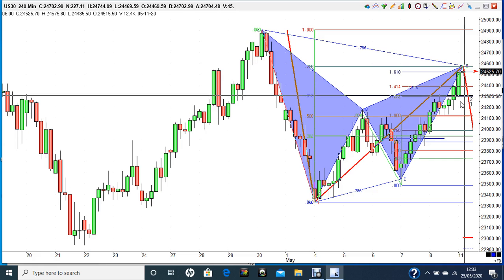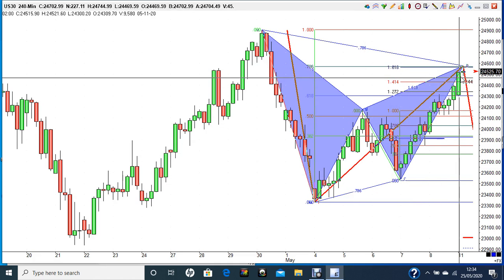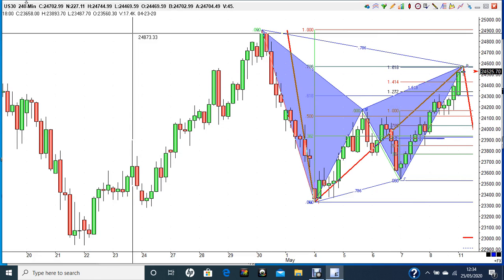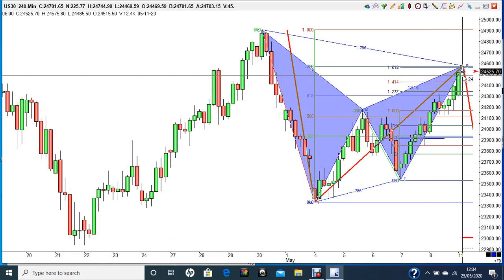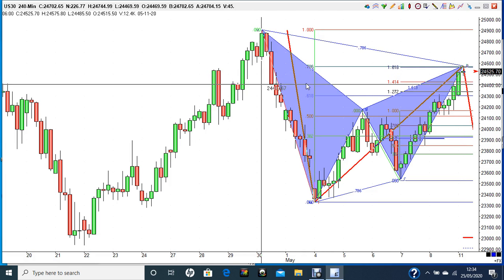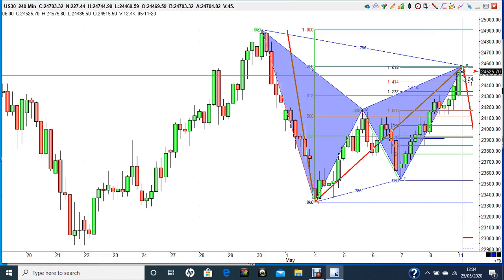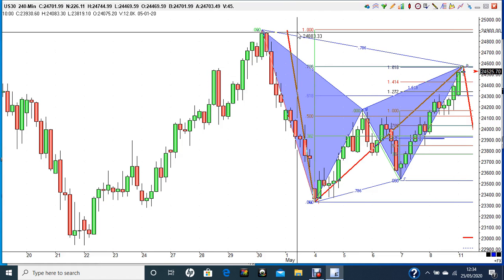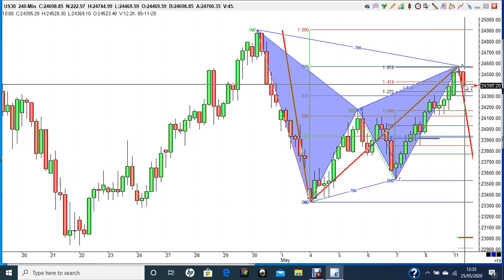How to Trade a Gartley Sell Pattern Dow Jones Industrial Average 11May 20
A classic Gartley Sell Pattern with perfect Fibonacci ratios coming together. Video explains a strategy you can use to trade this pattern set up.